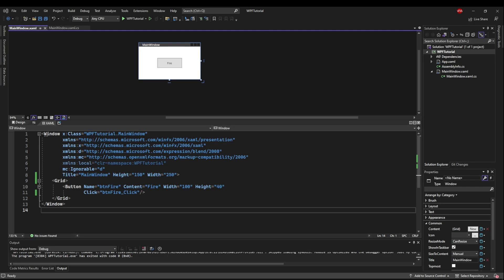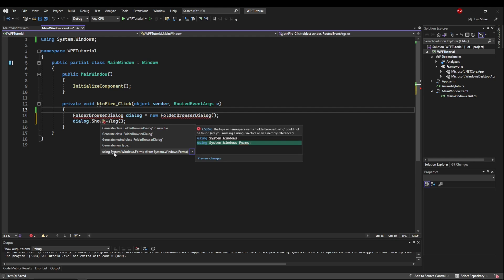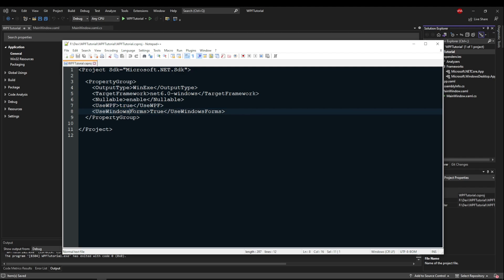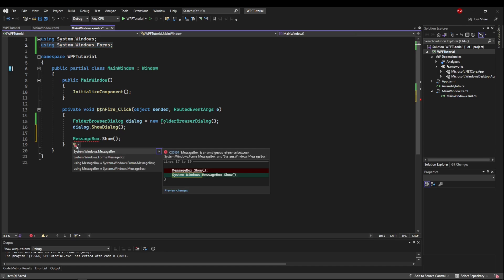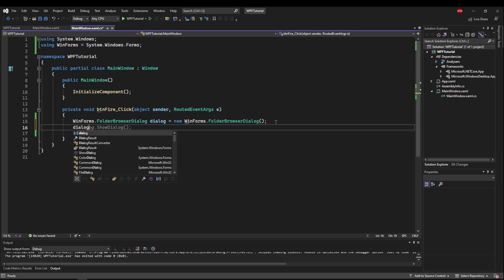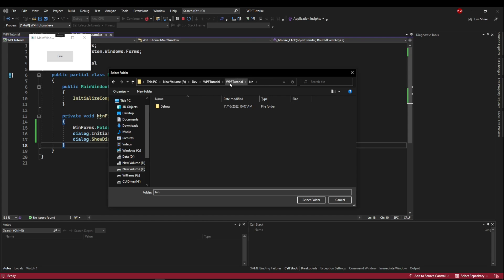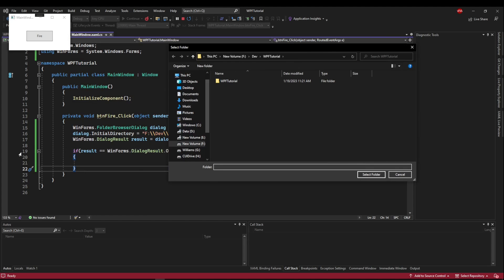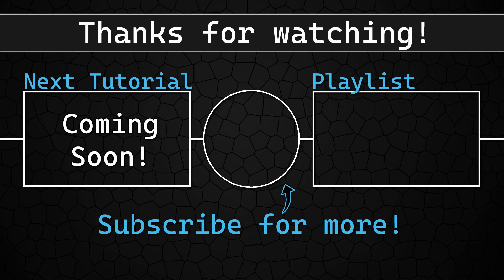C# WPF Tutorial #11 - FolderBrowserDialog - How to use Winforms In WPF!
Using the WinForms FolderBrowserDialog control to not only learn how to open a folder picker, but also how to incorporate WinForms controls inside of a WPF application!  Also learn a few useful tips about project files and using aliases to keep pesky ambiguous reference errors away!

Happy Coding!

Chapters:
0:00 Intro
0:22 Setup
0:30 Important Info!
1:31 How to Enable WinForms in WPF
2:21 Ambiguous Reference Issues
3:08 Using Aliases
3:51 Setting Initial Directory
4:32 Firing the Dialog
5:10 Getting the Dialog Results
6:55 Next Up